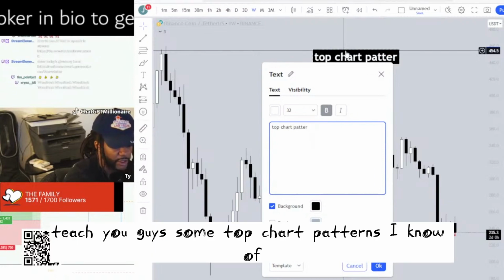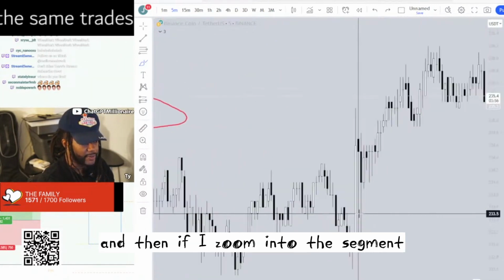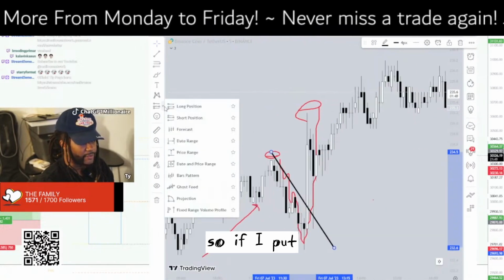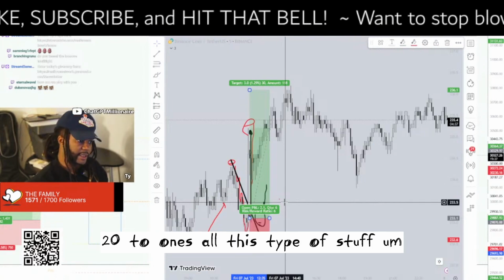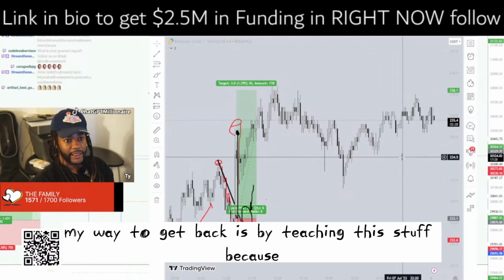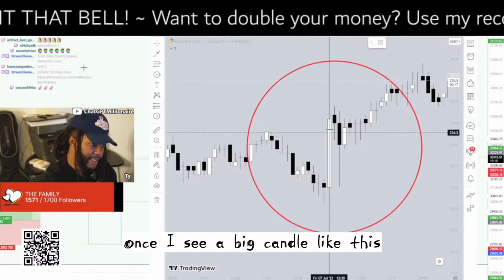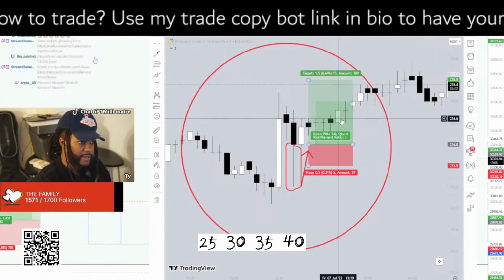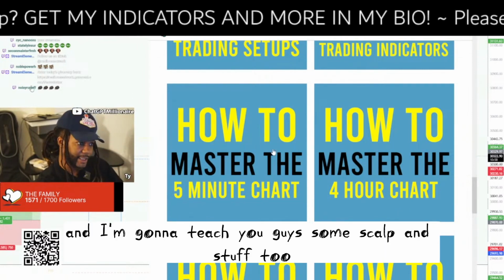Best Chart Pattern Tutorial for 2023 [$0.01 to $733 In 3 Hrs]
Having trouble growing your account?

(You don’t pay back anything if you lose!)

Live Asian Session to New York Session forex live trading everyday Monday to Friday from 6:30AM - 9AM EST. If you have any questions, feel free to ask or even post charts for feedback.

️In this video I will educate you on how to trade the forex market in various ways using all timeframes while keeping a strong disciplined mindset since we know a lot of traders deal with psychology and trading. We focus on day trading while implementing the best simple scalping strategy for forex while keeping track of our stream stats to improve our strategy daily. Come join us to take your trading to the next level. We trade XAUUSD, GBPJPY, EURUSD, & Crypto live streams. The best forex education stream out there!
DisclaimerAll comments ( especially in forex daily analysis live) and other content that made by Real Bros Trading are for educational and informational purposes only.